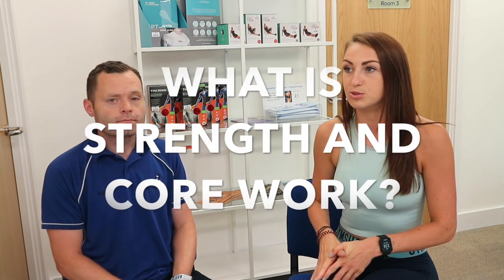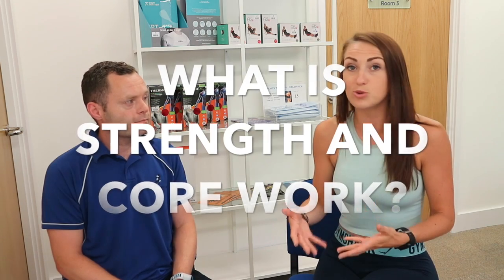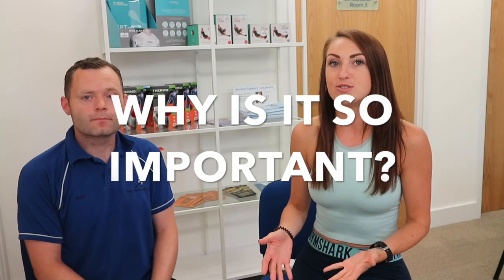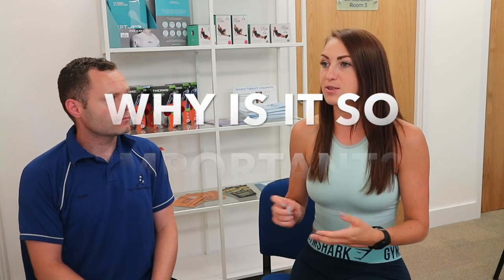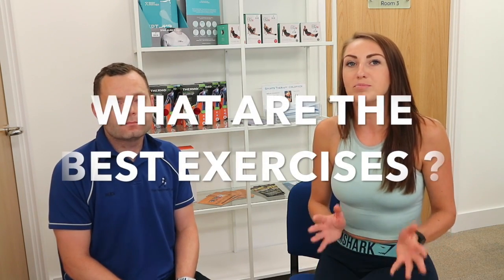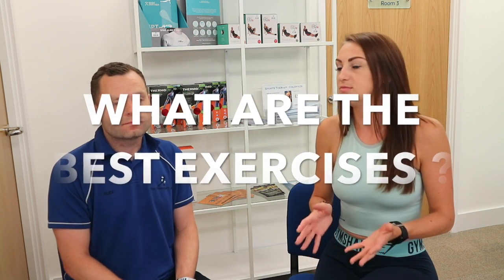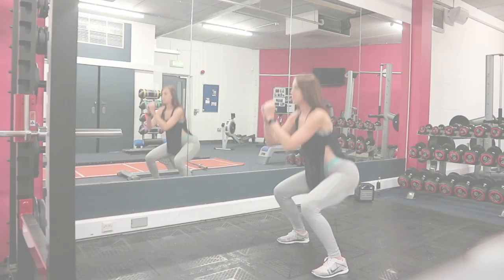The Importance of Strength & Core Work For Runners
Talking with Rudi Chaplin, Sports Rehabilitator at the Treatment Lab about the important of strength & core work for runners.